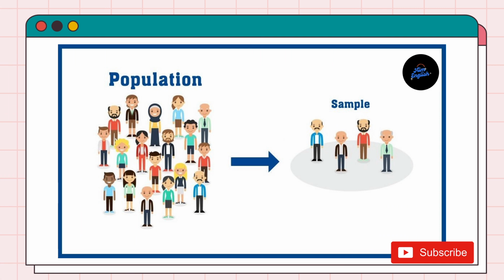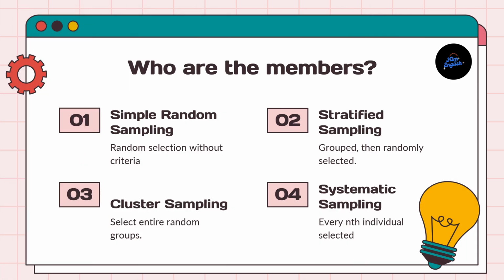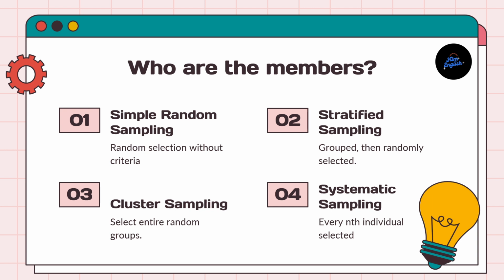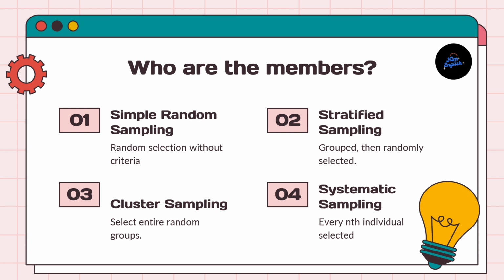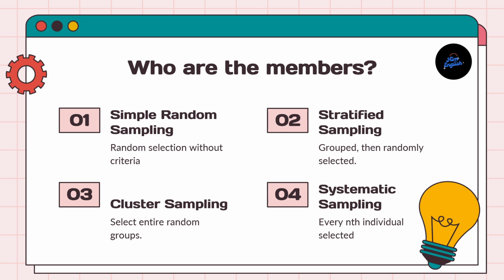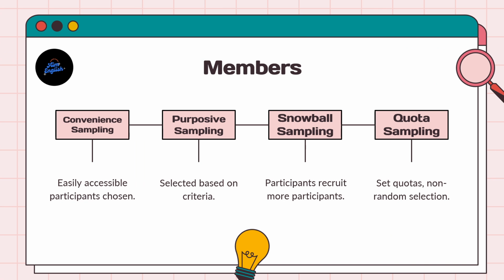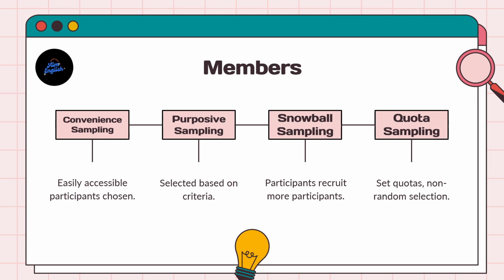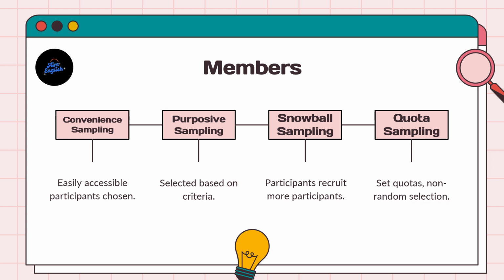Sampling Techniques Explained | Simple, Clear Guide for Research & Classroom Studies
Welcome to this complete and beginner-friendly explanation of Sampling Techniques—essential knowledge for anyone conducting research, especially in the field of education and EFL (English as a Foreign Language). In this video, Dr. Afif Ikhwanul Muslimin breaks down the two major types of sampling: Probability Sampling and Non-Probability Sampling, and gives real examples you can apply to your own research projects.

🎓 In this video, you’ll learn:

✅ What is a sample and why sampling matter
✅ The difference between Probability and Non-Probability Sampling
✅ Four types of Probability Sampling:
 🔹 Simple Random Sampling
 🔹 Stratified Sampling
 🔹 Cluster Sampling
 🔹 Systematic Sampling
✅ Four types of Non-Probability Sampling:
 🔸 Convenience Sampling
 🔸 Purposive Sampling
 🔸 Snowball Sampling
 🔸 Quota Sampling
✅ When and how to use each technique in small-scale and classroom research
✅ Practical tips for selecting the right sample for your study